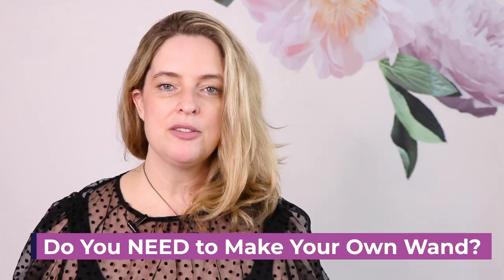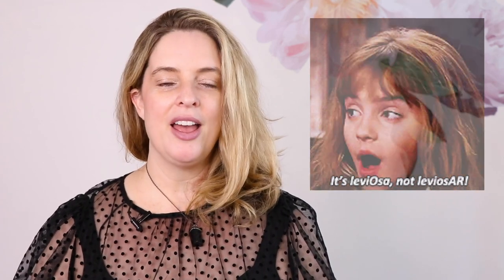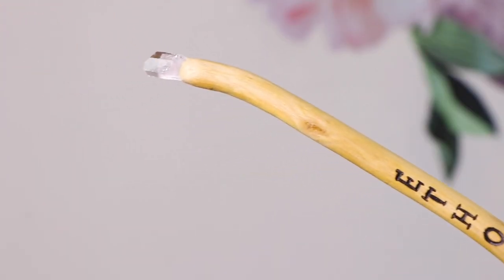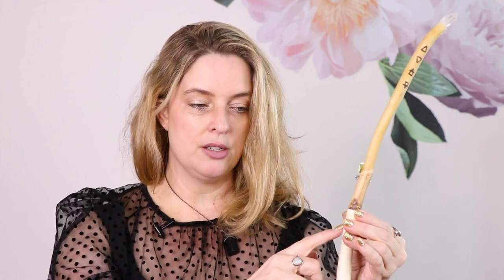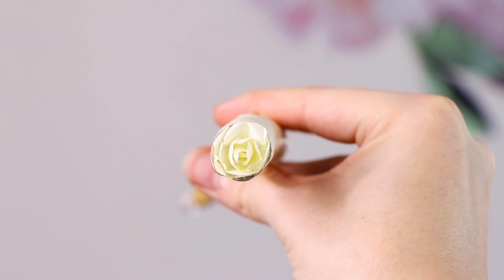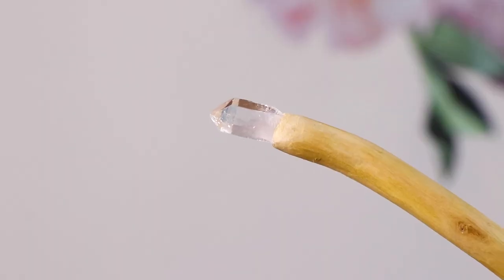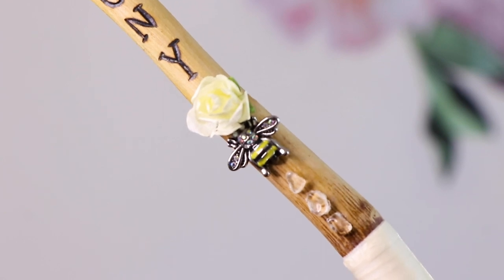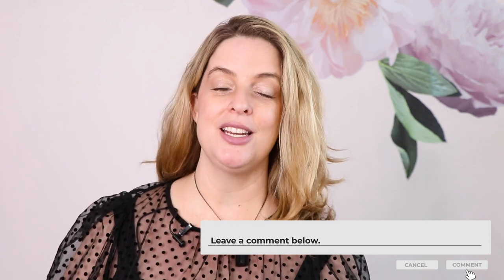🧙‍♀️Modern Witches Guide to WANDS! 🪄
All of my tips and tricks to becoming a "REAL" WITCH and using a wand for your witchcraft! THESE ARE VERY IMPORTANT!!

If you see this comment let me know what type of wand do you have down below?

CHAPTERS
00:00 Intro
00:48 What is a Wand?
01:30 How to Hold
02:01 Associations
03:03 Why to Use a Wand?
04:47 Do You NEED a Wand?!
06:05 Making a Wand?
07:54 How to Decorate
09:46 How to Store it
10:11 Are You Going to Get a Wand?

Ethony Dawn
Canada